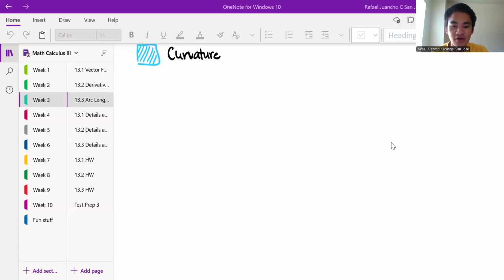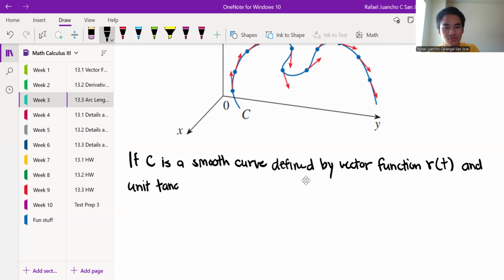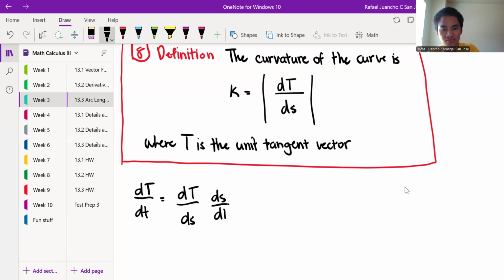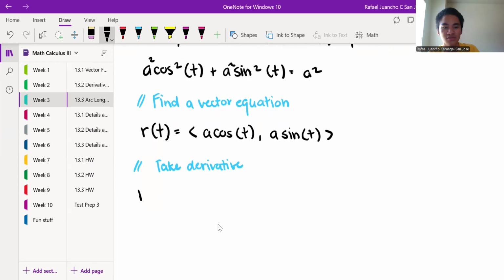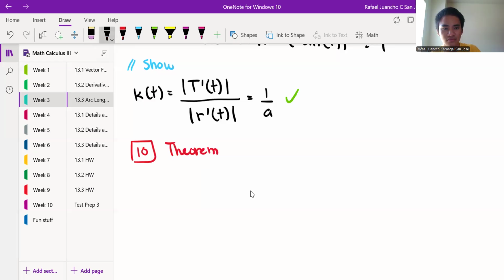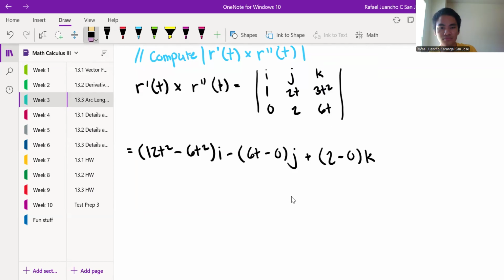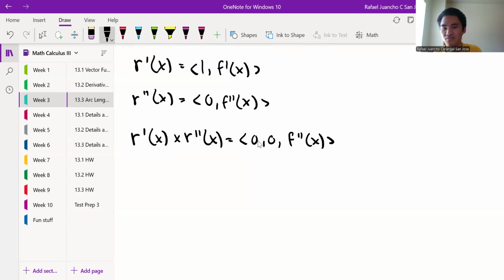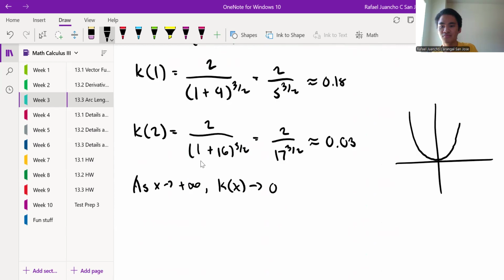13 3 Curvature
Learned about curvature and how it applies to space and plane curves